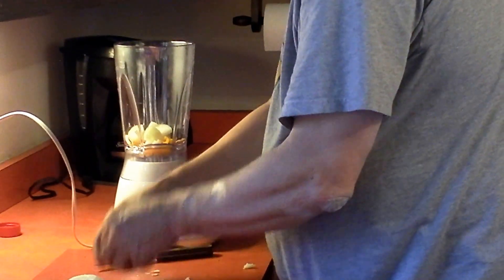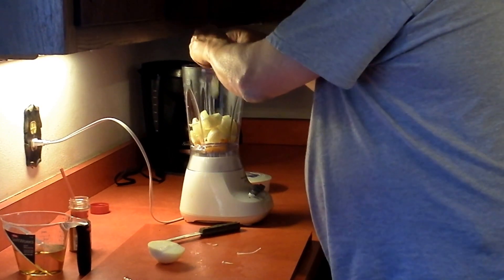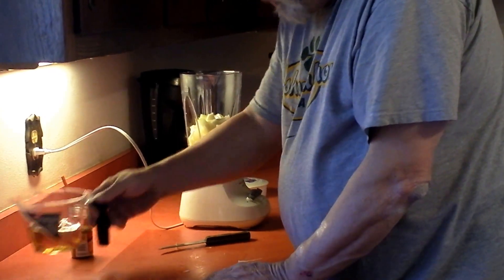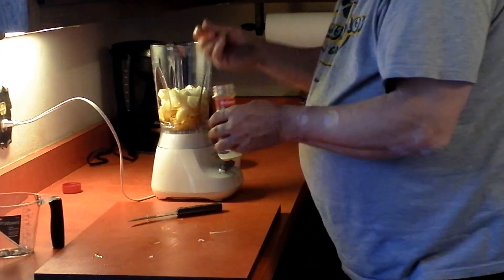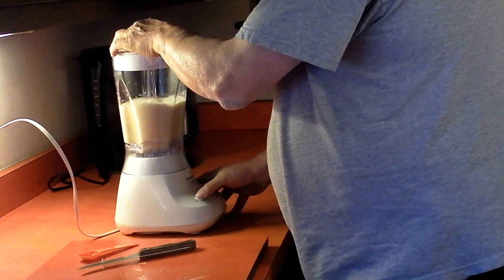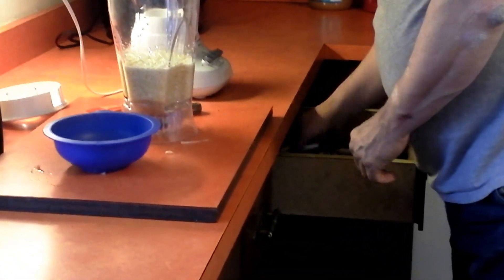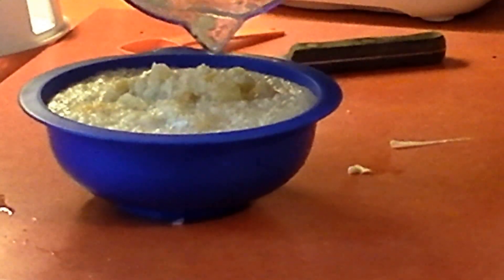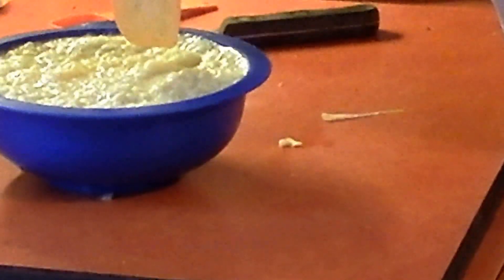FAMILY FARMER ONION RELISH WITH A TWIST OF FAITH FOR THE GRILL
Onion Relish with a twist of faith for the grill